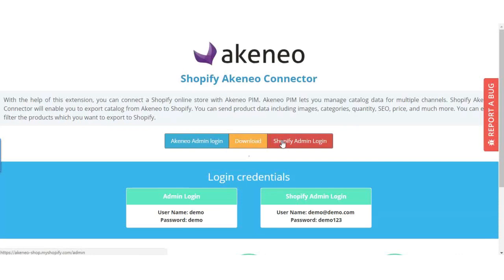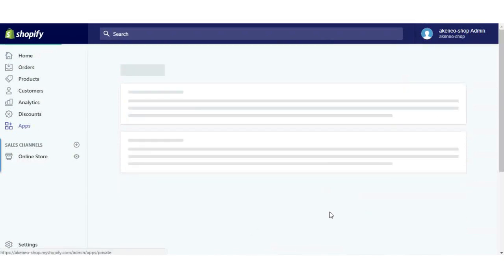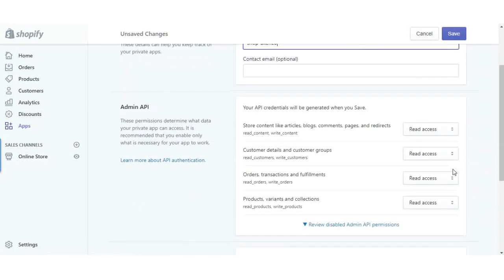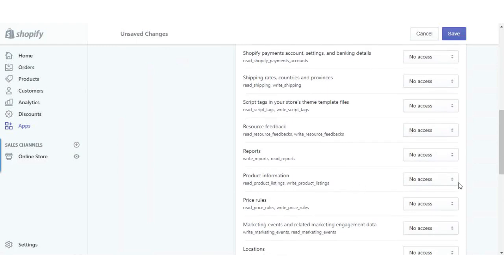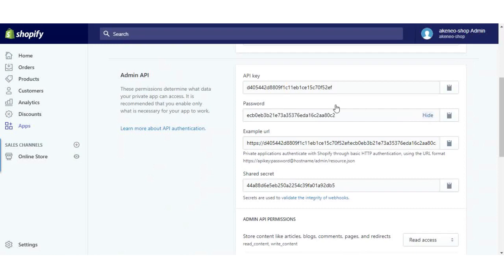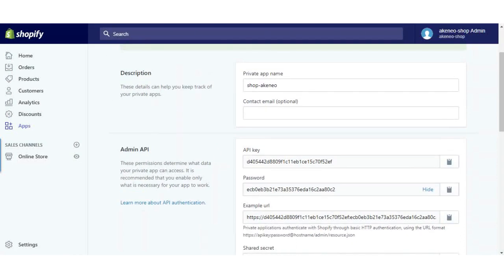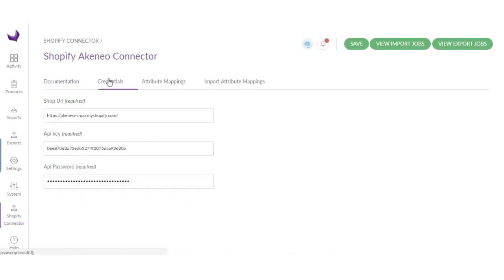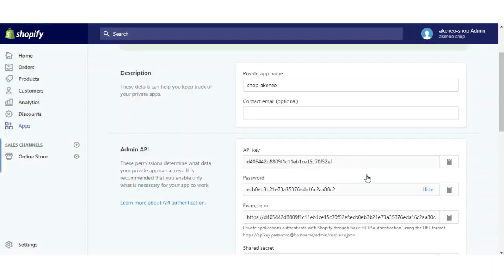Shopify Akeneo Connector - API Credentials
In this video tutorial, you can see how you can create API credentials for Shopify Akeneo Connector module.

2. Raise a Ticket via our HelpDesk system